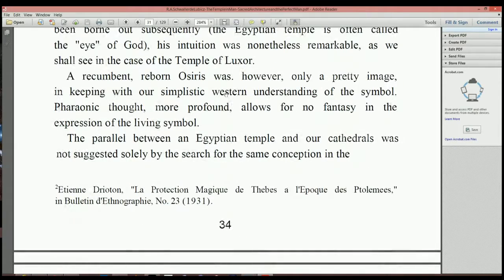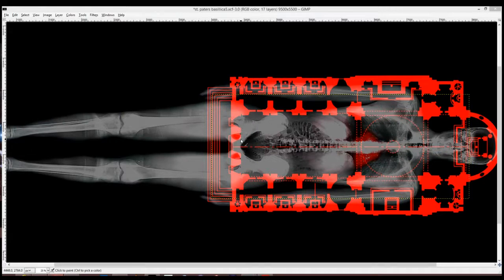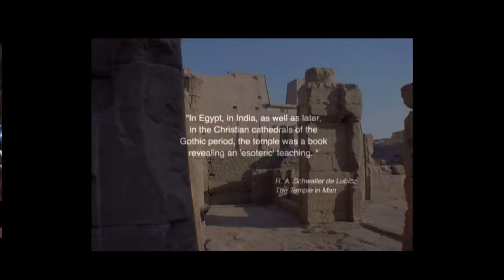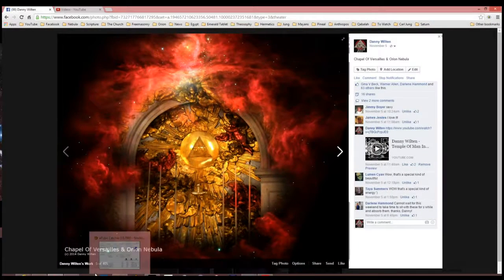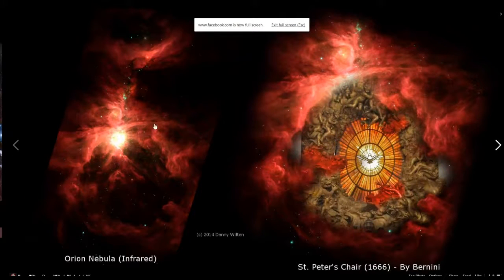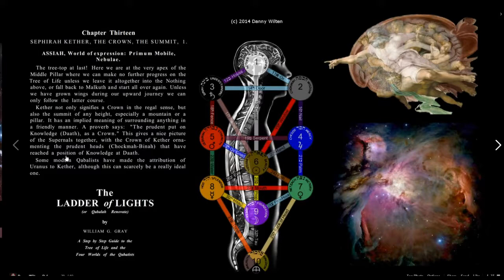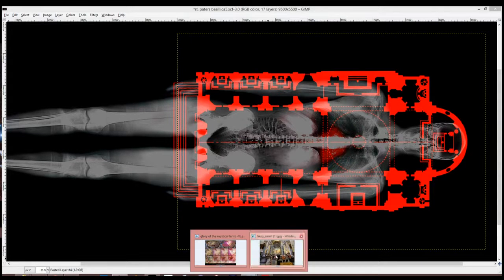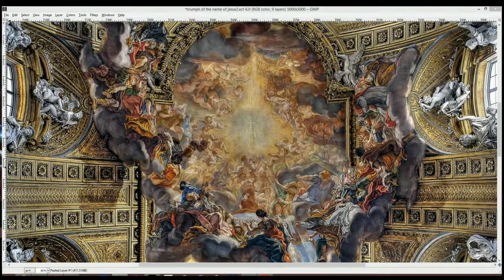Danny Wilten Church Of The Gesu, Sacred Geometry, & Orion Nebula As The Head 1 2